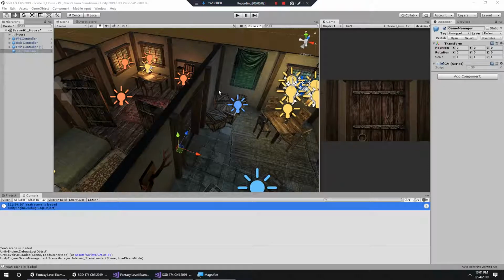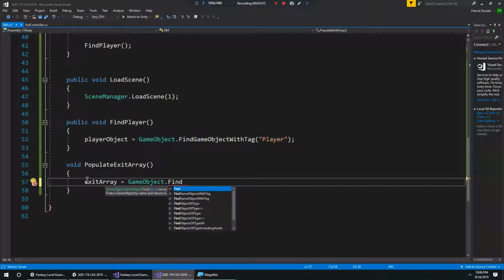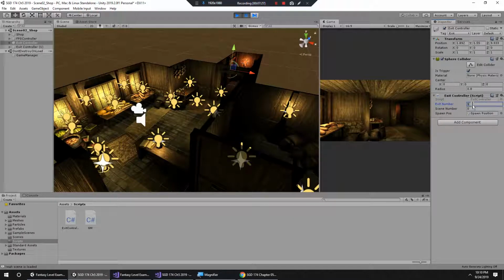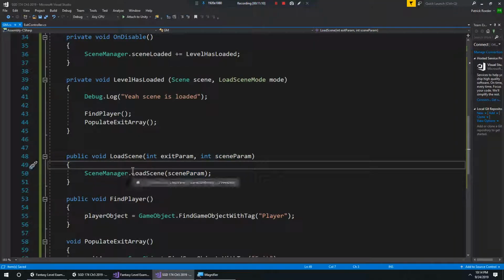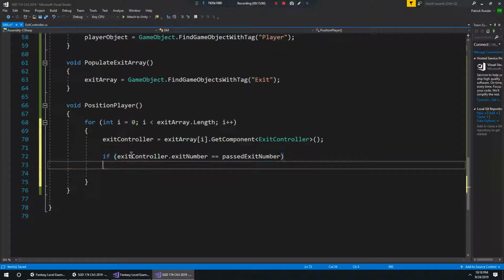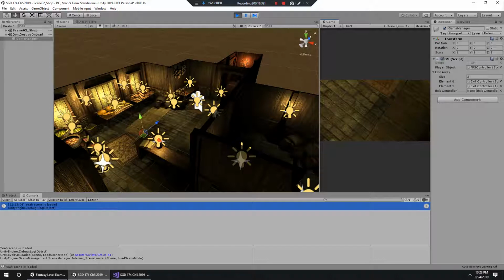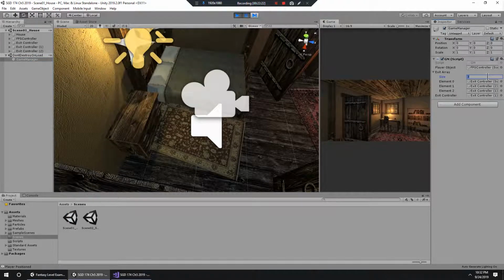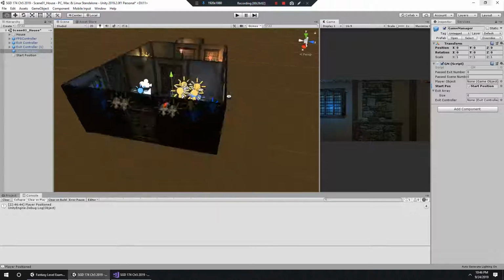SGD 174 Chapter 05 Part 2 Positioning the Player